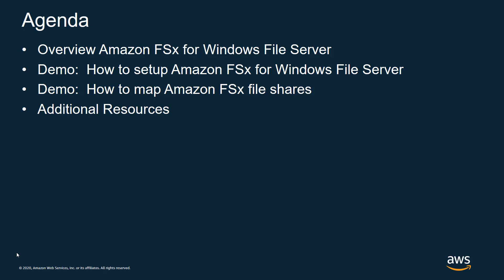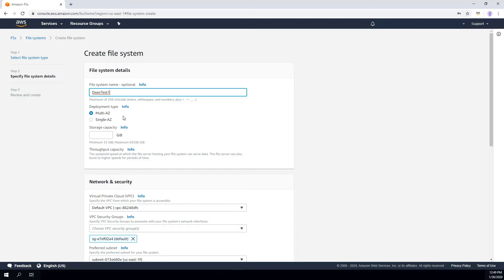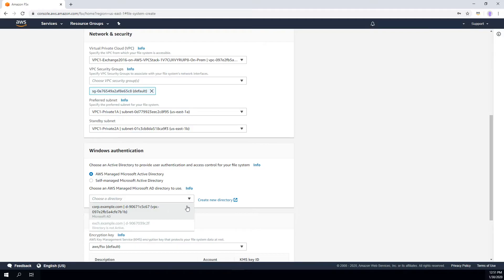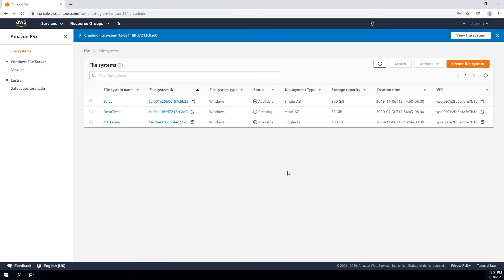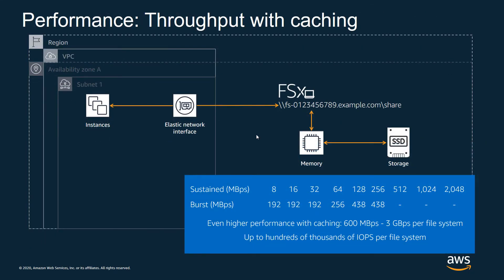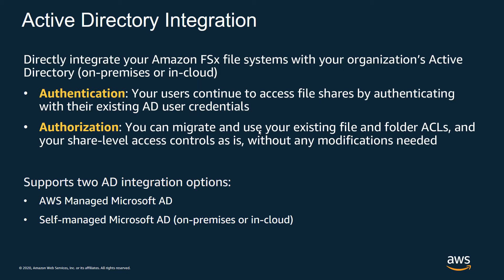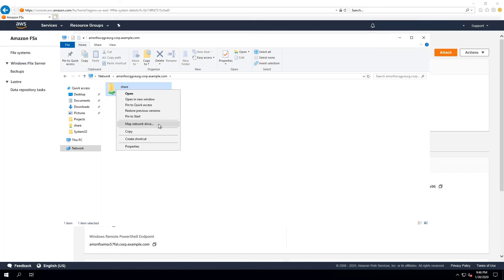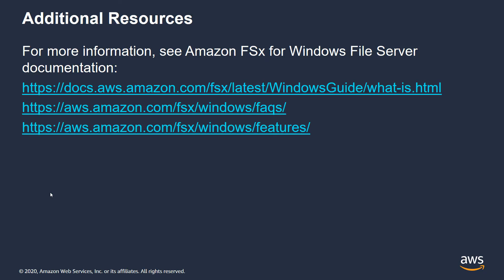Amazon FSx for Windows File Server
Learn about Amazon’s fully managed, native Windows file system service called Amazon FSx for Windows File Server. In this video, we’ll walkthrough the Amazon FSx architecture, how to create the file system, and how to map file shares to the file system.